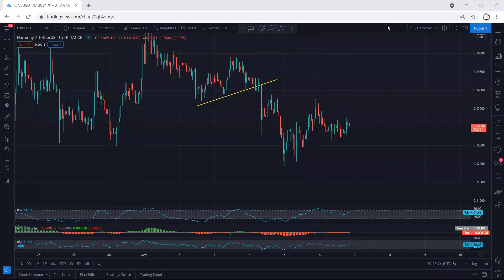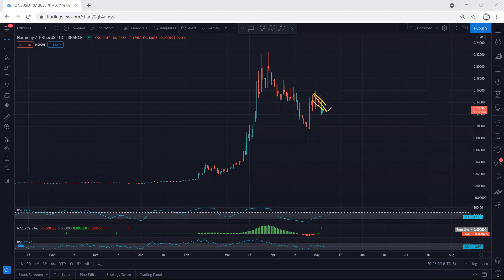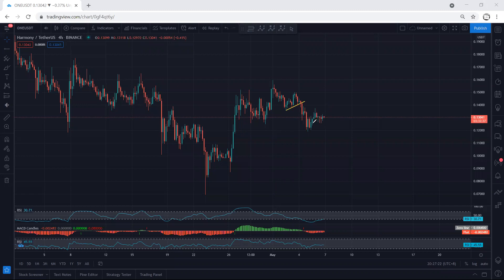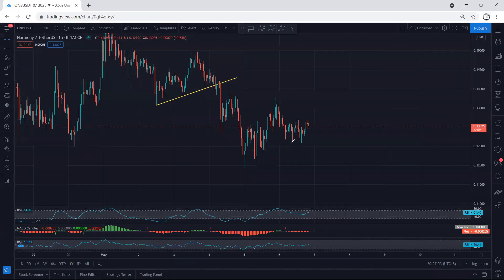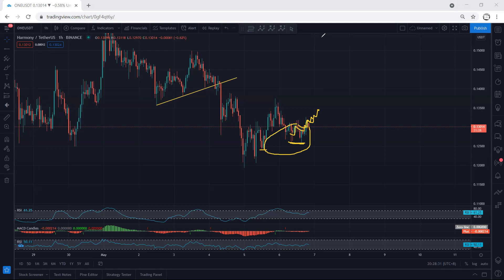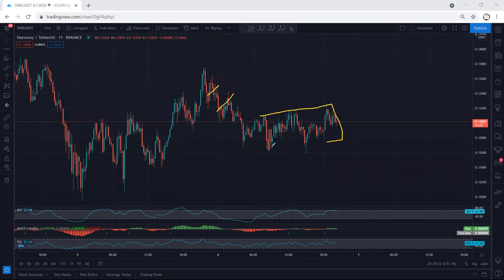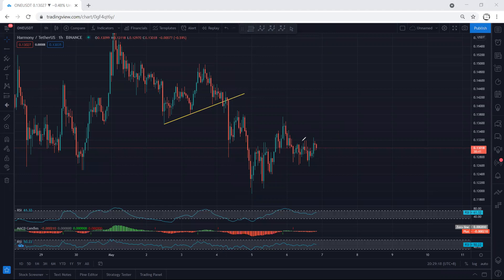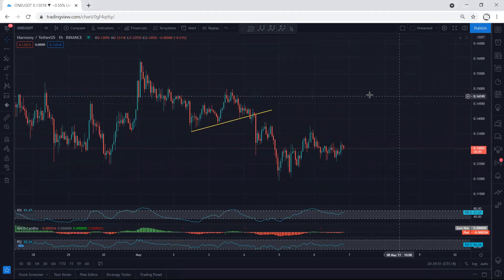Harmony - ONE Technical Analysis for May 6, 2021 - Harmony - PRICE UPDATE